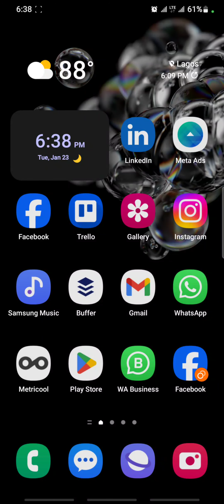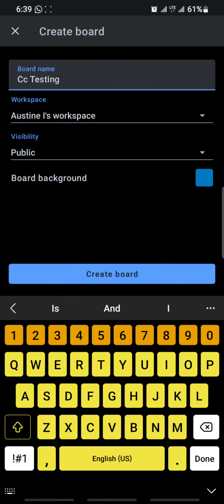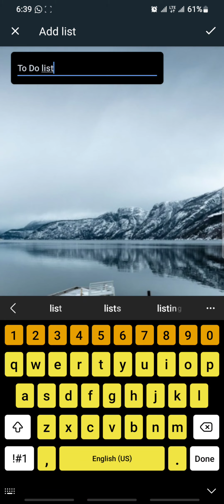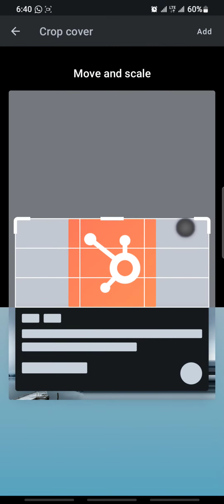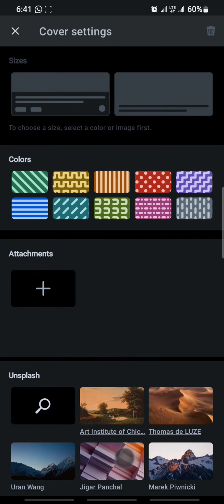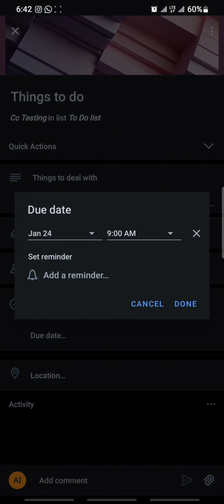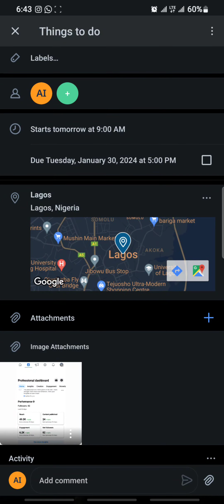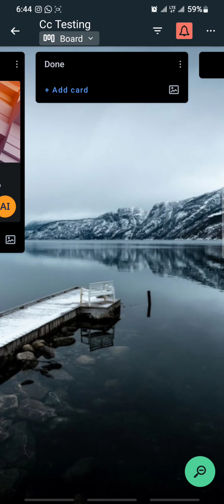Learn Trello with your phone in 6 minutes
Creating Board , List and Card on Trello mobile 📱 App